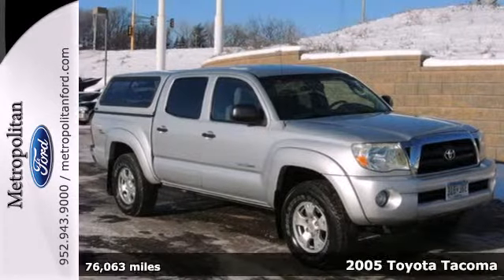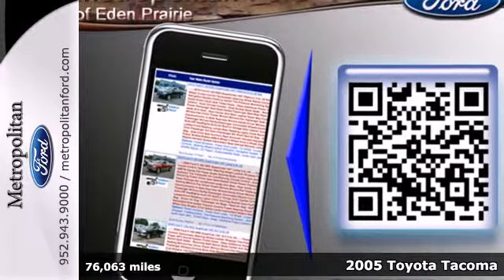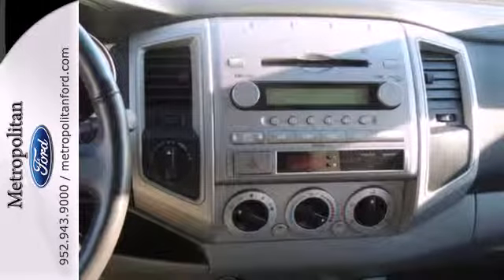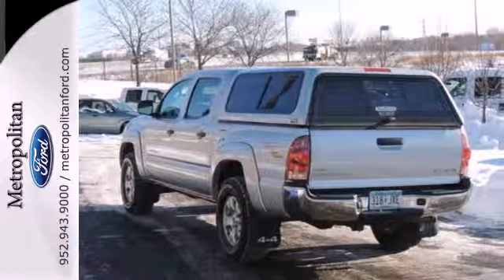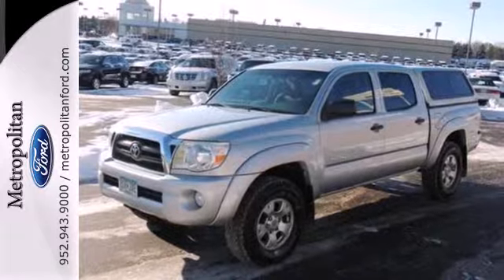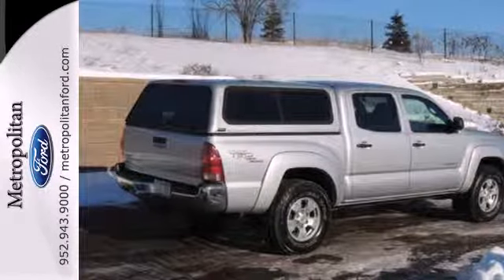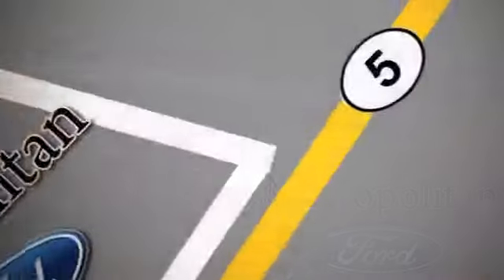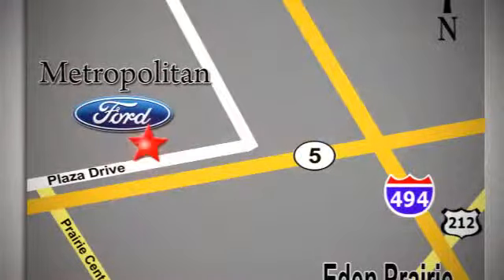2005 Toyota Tacoma Minneapolis MN Eden Prairie, MN 146379A12 - SOLD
Year: 2005
Make: Toyota
Model: Tacoma
Trim: Double 128 Auto 4WD 4.0L V6
Engine: 4.0 L V6 Cyl.
Transmission: 5-Speed A/T
Color: Silver Streak Mica
Interior: Graphite
Mileage: 76063
Stock #: 146379A12

Address:
12477 Plaza Drive